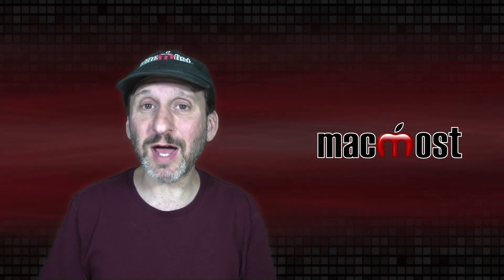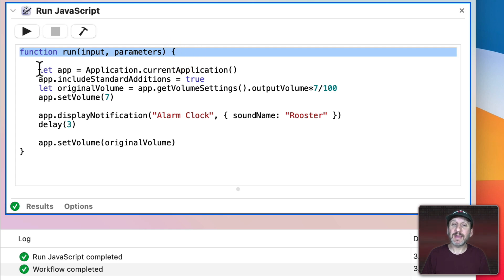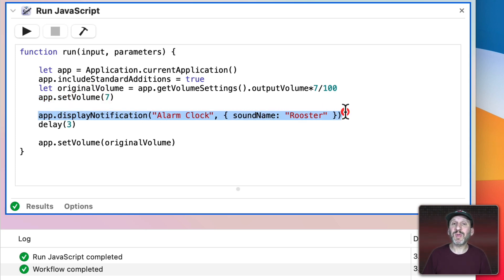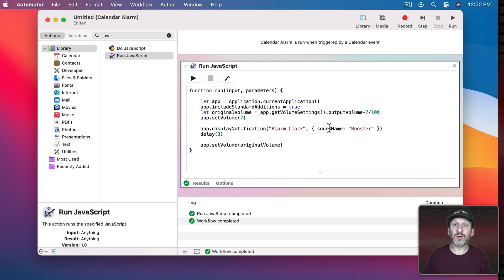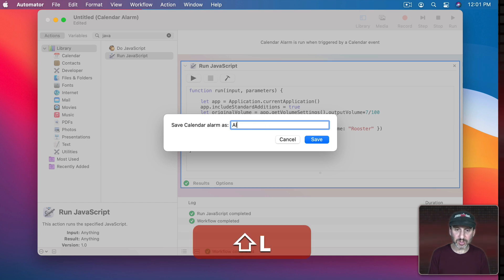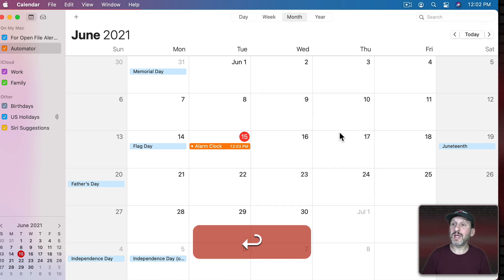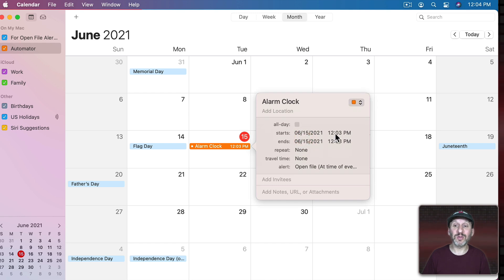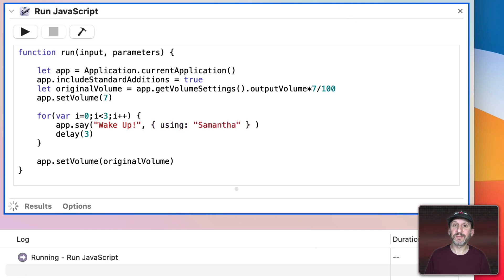How To Set an Alarm On a Mac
While there is no Clock app on a Mac yet, you can use the Calendar to set an alarm for any time on any day. By adding an Automator script, you can have that alarm play a sound at full volume or speak some text.